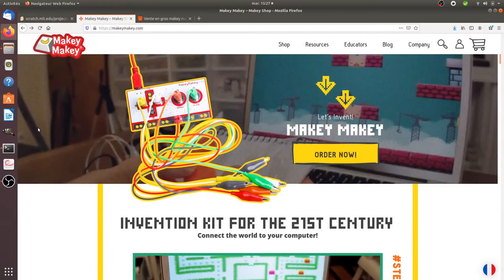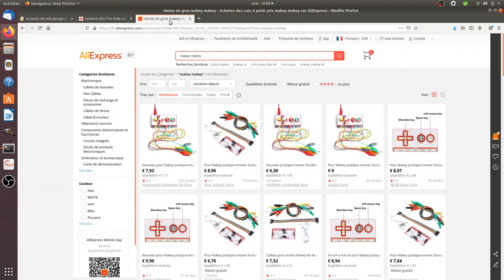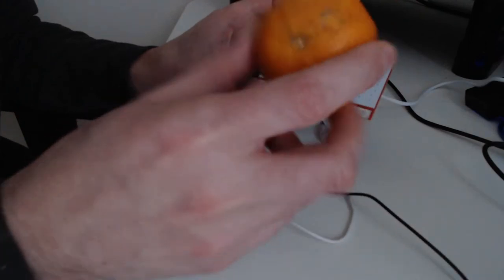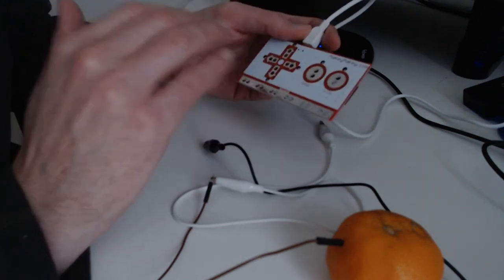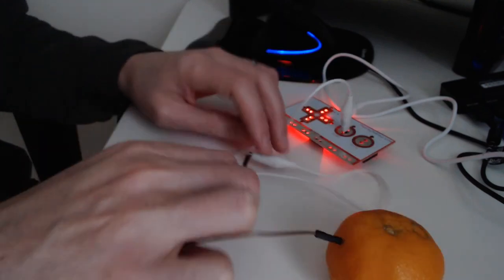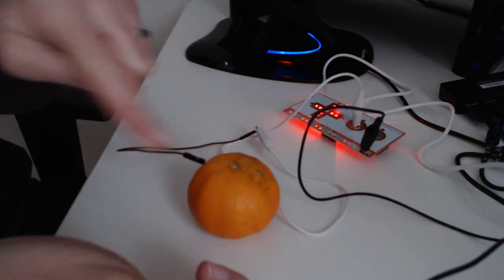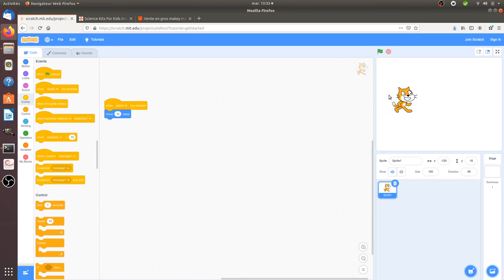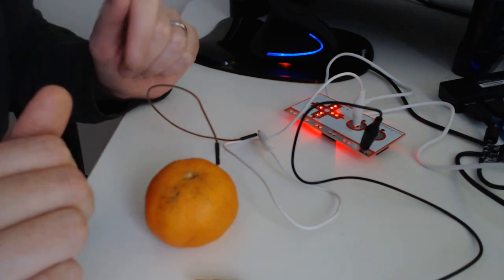An introduction to Makey Makey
Makey Makey is an Arduino derivative which is great to introduce iot to children. In this video I am showing what Makey Makey are about.